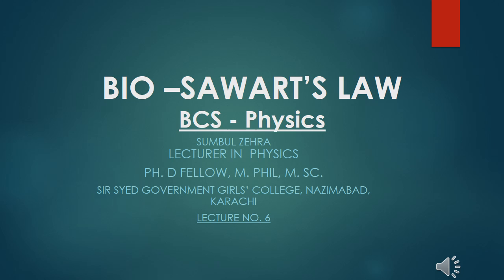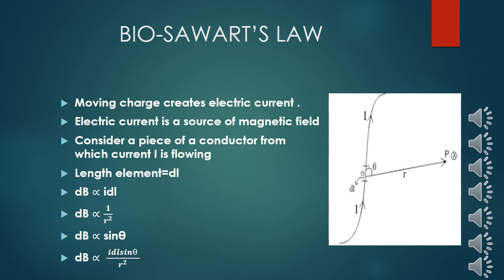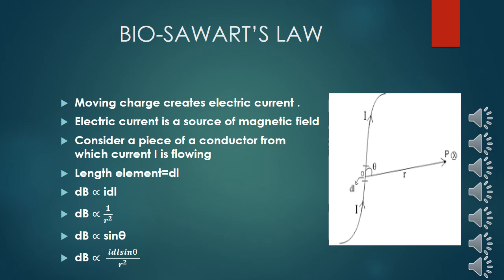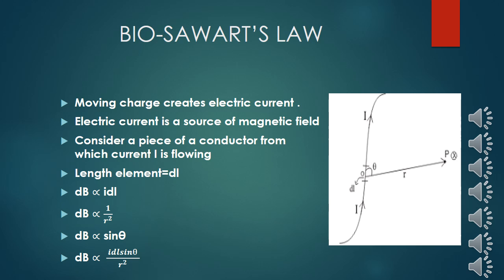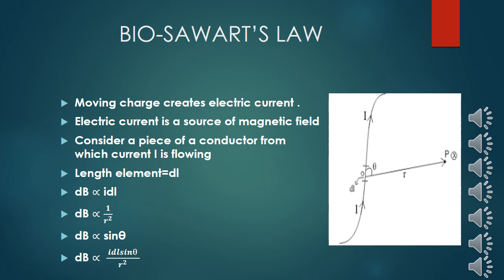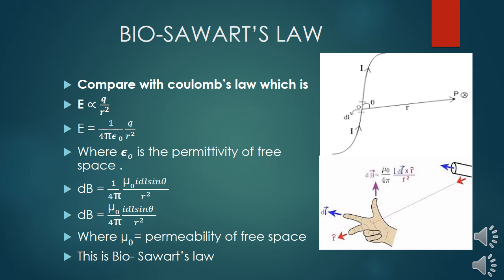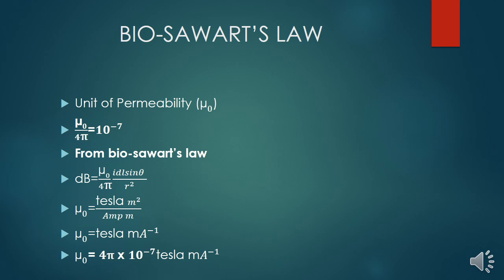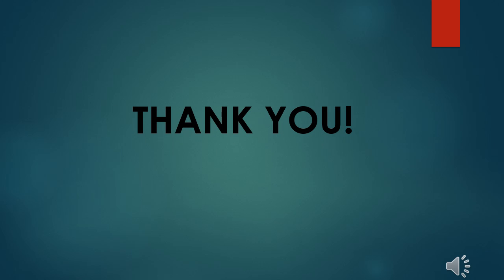Bio Savart's Law